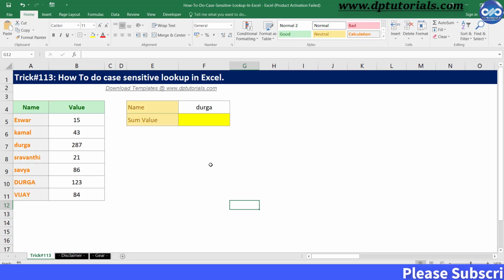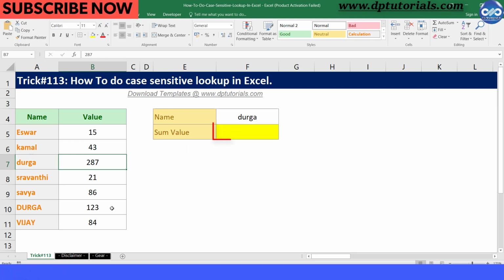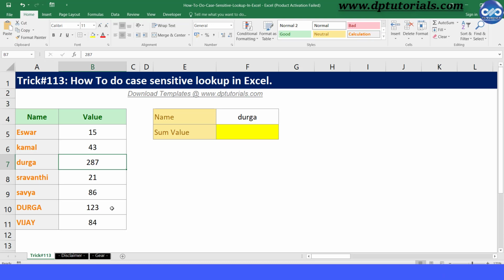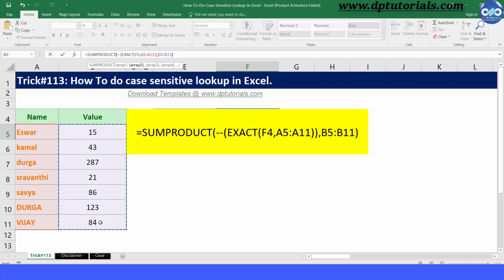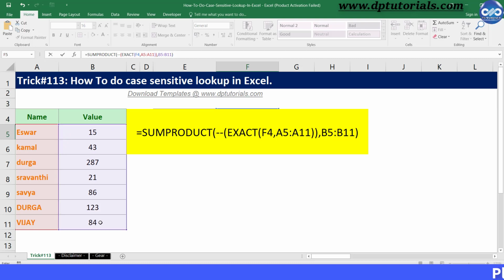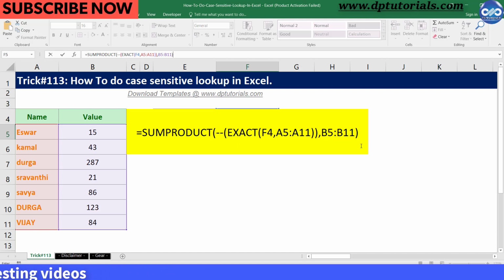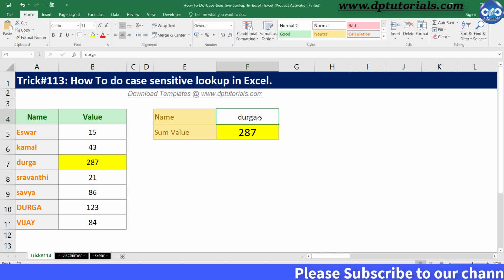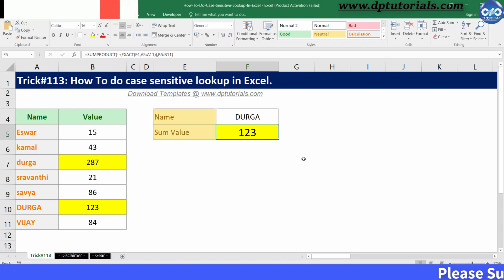How To Do Case Sensitive Lookup In Excel || Dptutorials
In this tutorial, let us learn How To do case sensitive lookup in Excel.

You know that Vlookup or Index,match functions simply return 1st matching result without considering the case of the text.

So, let us see how to lookup based on case sensitive match in excel now.

This is our data range where we have some values by person name like this.

In cell F5, let us extract the value that is matching with the lower case name as durga,

So I enter the formula in cell F5 as =SUMPRODUCT(--(EXACT(F4,A5:A11)),B5:B11)